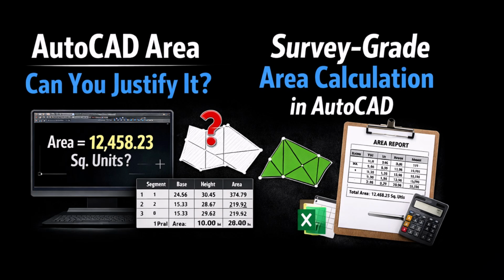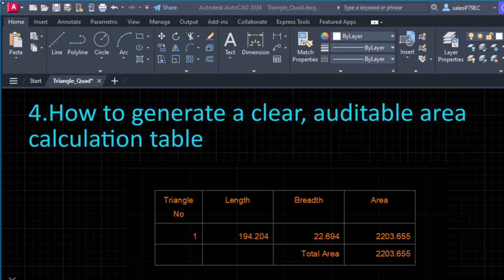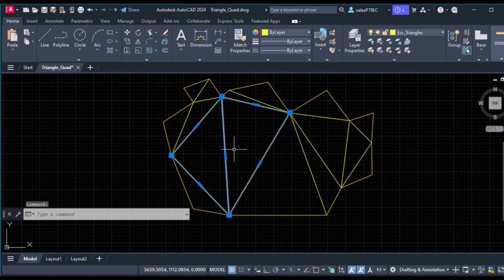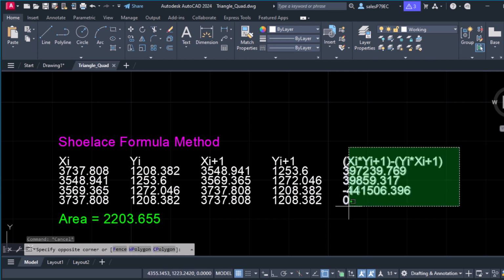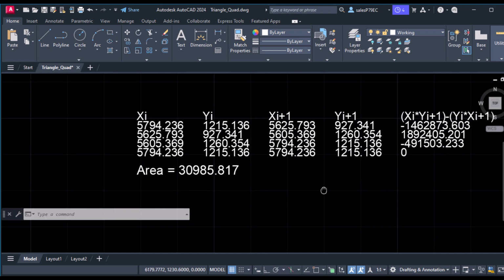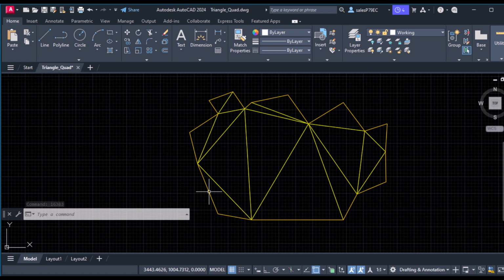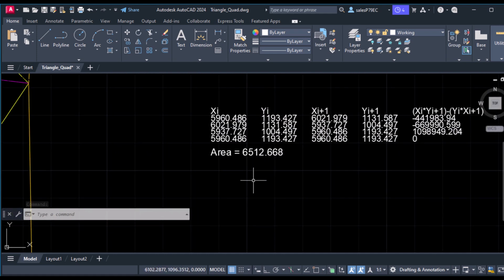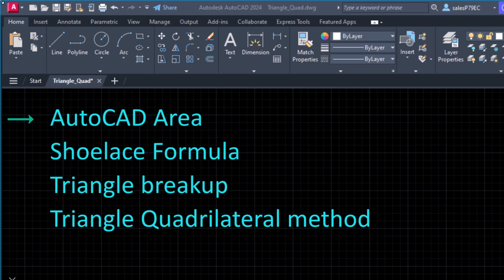Area Calculation You Can Prove | AutoCAD Survey Area Report Workflow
Learn how to perform accurate area calculation in AutoCAD using a step-by-step survey area report workflow. This video tutorial will guide you through the process of creating an area table with AutoLISP in AutoCAD, which is essential for calculating the area of various shapes, including triangles and trapezoids. You will discover how to calculate the area in AutoCAD using different methods and tools, making it easier to generate area calculation tables for your projects. By following this workflow, you will be able to prove your area calculations and ensure accuracy in your designs. Whether you're working on a simple or complex project, mastering area calculation in AutoCAD is crucial, and this video will show you how to find the area of triangles, trapezoids, and other shapes with ease.

AutoCAD Area Calculation explained with Shoelace formula AutoCAD methods to prove land area values with full derivation and verification. This AutoCAD Area Calculation workflow shows how surveyors can generate auditable area reports using triangles, quadrilaterals, and coordinate-based methods.

In this video, you’ll learn how AutoCAD calculates area internally, why triangle and quadrilateral breakup is trusted in land parcels, and how complex polygons are automatically divided into triangles.

We demonstrate Shoelace-based area reports using AutoLISP, automated triangle creation, and triangle–quadrilateral area tables that match AutoCAD’s AREA command exactly.

 ✔ Free Shoelace Area Lisp available